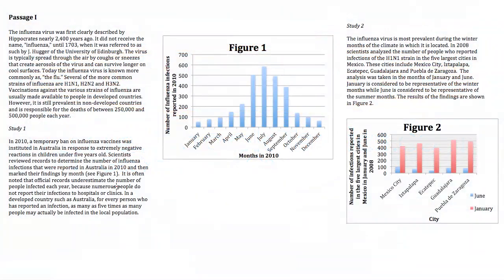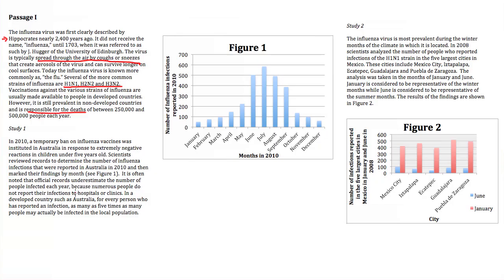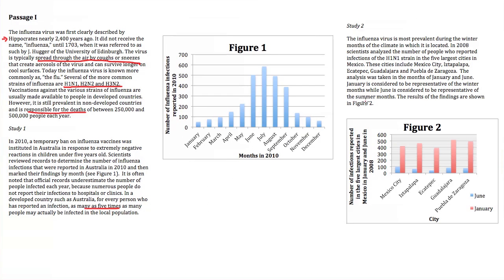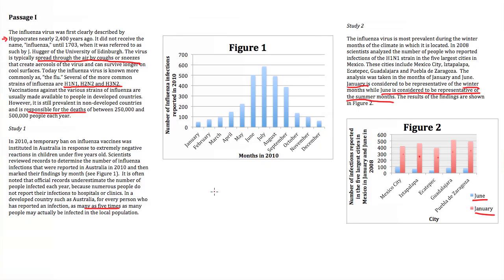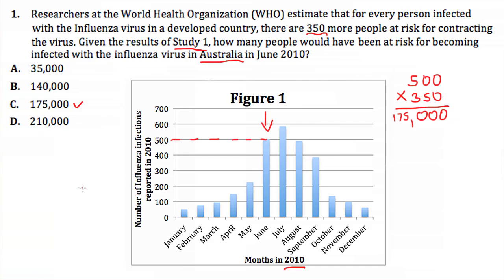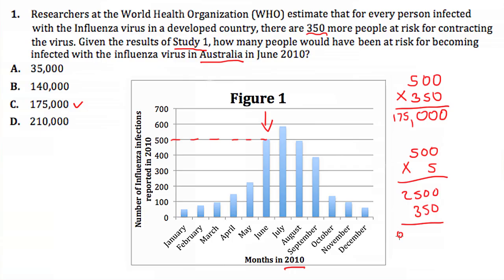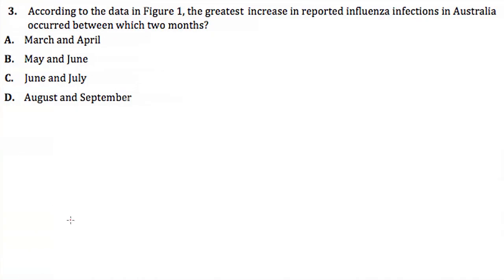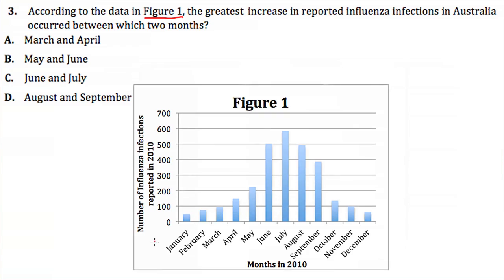ACT Science - Science Passage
This is a practice passage for the ACT Science Reasoning section If you would like to see more ACT practice videos as well as dozens of practice worksheets and full length exams check out our ACT prep material at our website.

If you would like us to post more of these videos on Youtube say so in the comment section of this video:) And if you would like to work with the tutors who created these practice worksheets, exams and videos send us a direct message! We scored in the 99th percentile on the ACT.